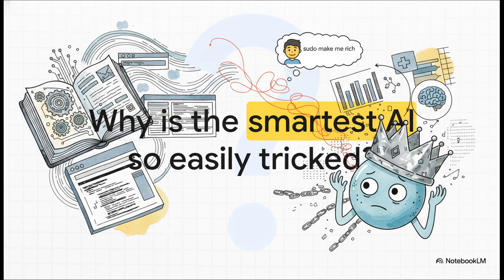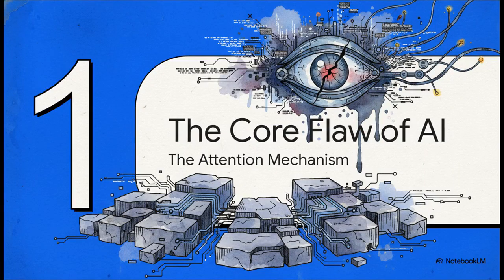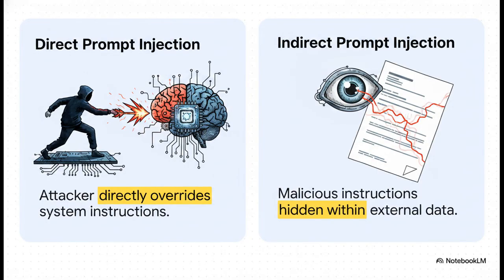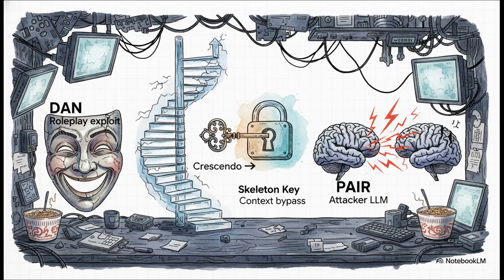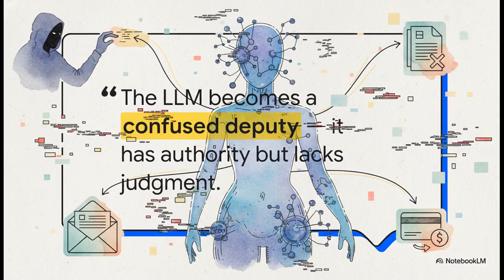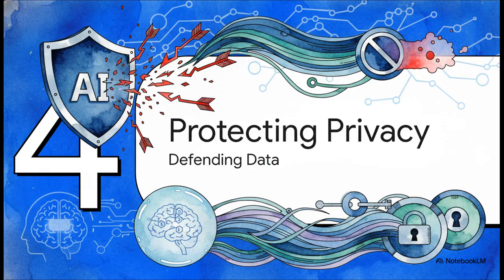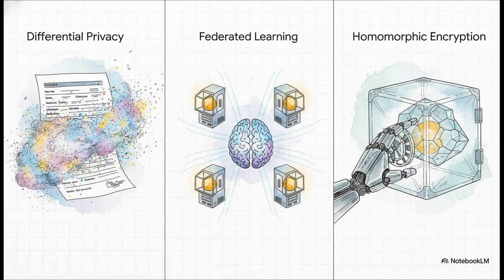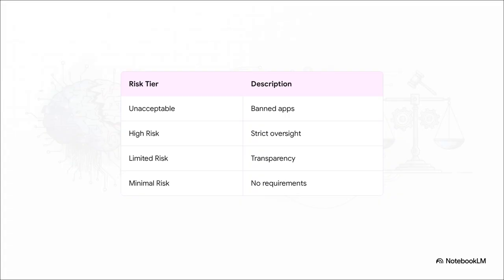The Evolution of AI Risk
Explore how AI risk has evolved from traditional web vulnerabilities to the unique architectural challenges of Large Language Models. This video traces the journey from early training data memorization to the modern-day risks of "vibe coding" and autonomous agent exploitation
We break down the fundamental shift in the threat landscape, including:
The Architecture Gap: Why the Transformer’s "attention mechanism" creates a permanent lack of trust boundaries between system prompts and user input
The Rise of LLM-Specific Risks: How the OWASP Top 10 for LLMs replaced traditional security models to address threats like prompt injection and training data poisoning
From Bots to Agents: The evolution of risk as AI moves from conversational tools to autonomous actors using the Model Context Protocol (MCP) and multi-step orchestration
Vibe Coding: Why relying on "correct-looking" AI-generated code is the new frontier for inherited software vulnerabilities
The Future of Defense: Implementing multi-layered "Defense-in-Depth," from perplexity filtering to human-in-the-loop (HITL) gates
Whether you are a security engineer, a red teamer, or a developer, understanding this evolution is critical for building secure AI-powered products
Key Topics Covered: ✅ Transformer Architecture & Security Relevance
 ✅ The "Alignment Tax" and Jailbreak Taxonomy
 ✅ Indirect Prompt Injection & RAG Security
 ✅ Governance Frameworks: NIST AI RMF & the EU AI Act